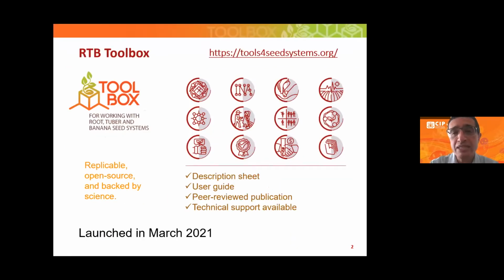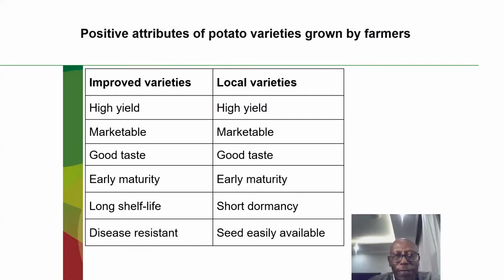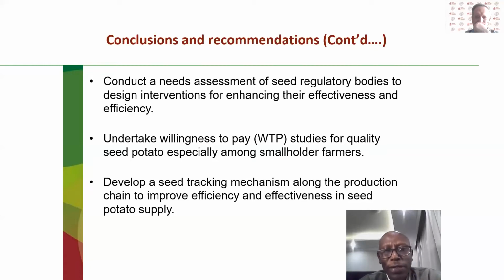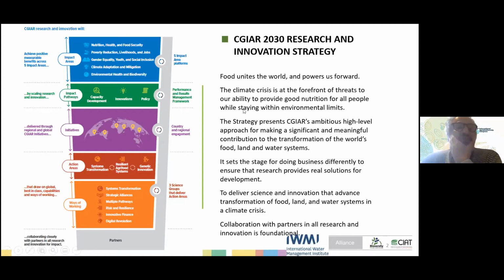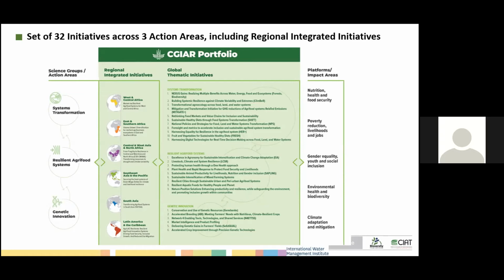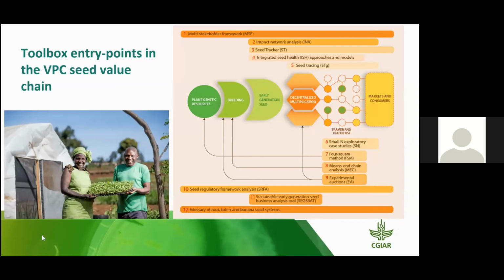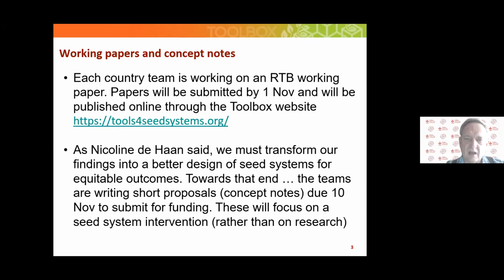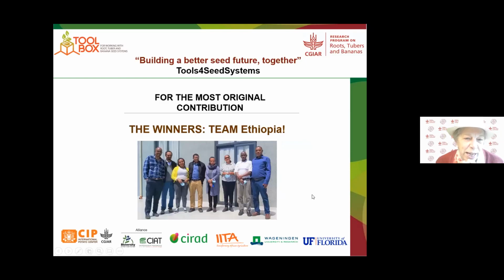DAY 3: RTB toolbox for Working with Root, Tuber and Banana Seed Systems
From the successful launch of the RTB Toolbox earlier this year, we are very pleased to bring you a three-day workshop focused on the individual tools designed to help farmers, researchers and extension workers build and develop stronger seed systems for RTB crops.

This set of workshops is a follow-up from our event in July. These workshops will focus on preliminary results from Toolbox use in Ethiopia, Tanzania, and Uganda and include discussion among scientists and policymakers to provide feedback on these early findings.

The sessions will be conducted in English and simultaneous translation to Spanish and French will be available.